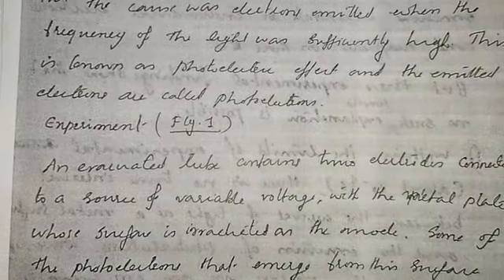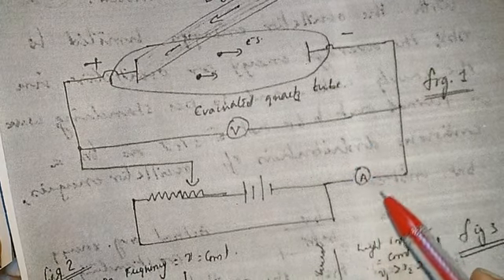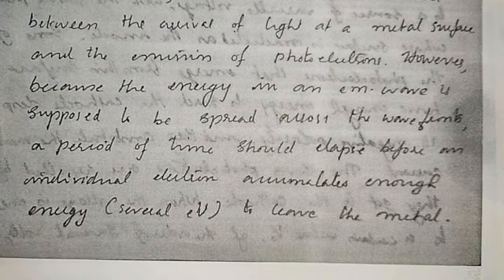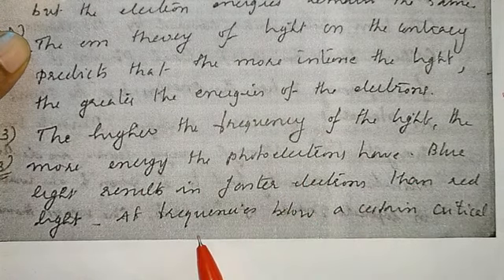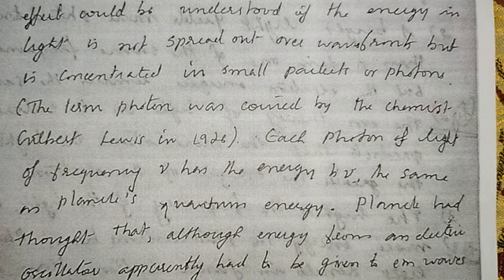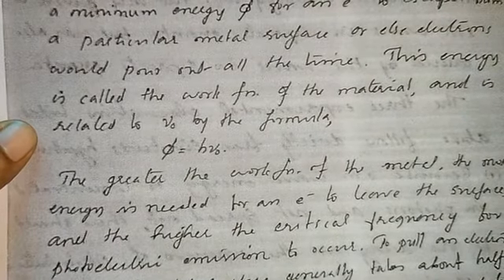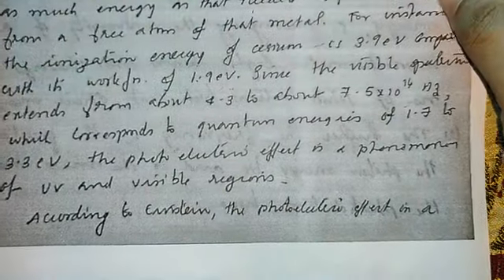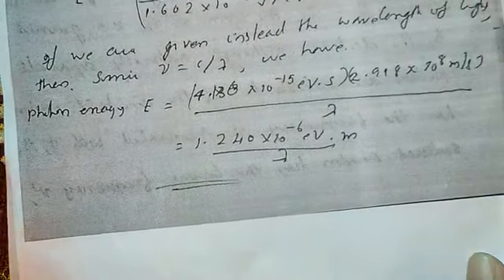C18 - Photoelectric effect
III Semester BSc Complementary Physics| Module 5: Introduction to Modern Physics